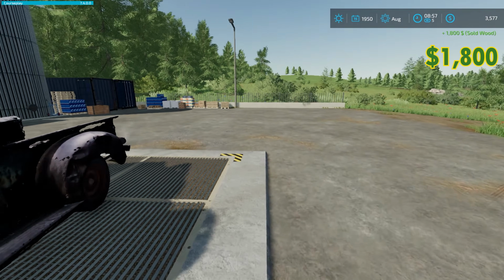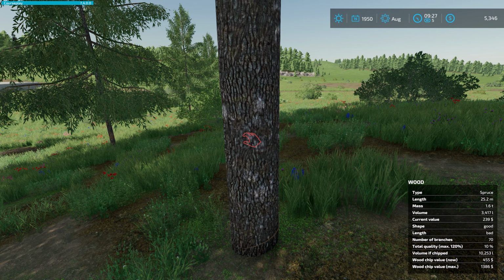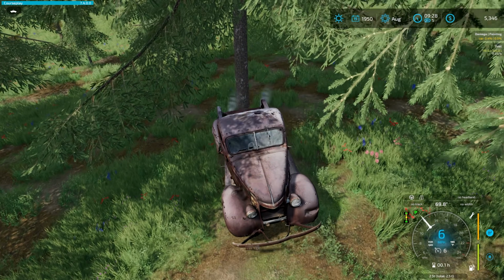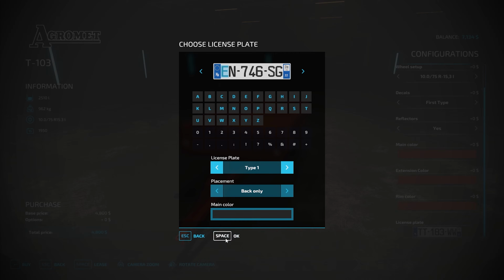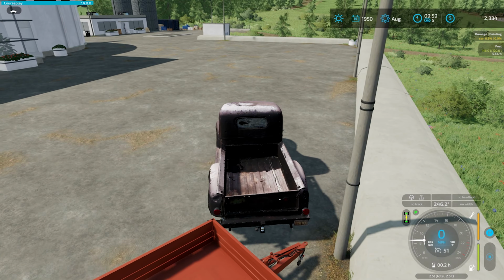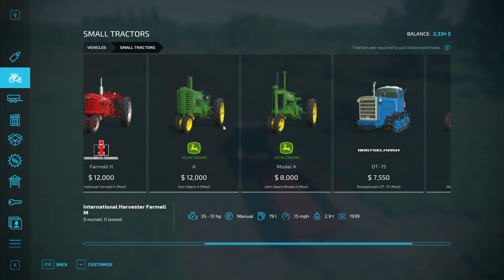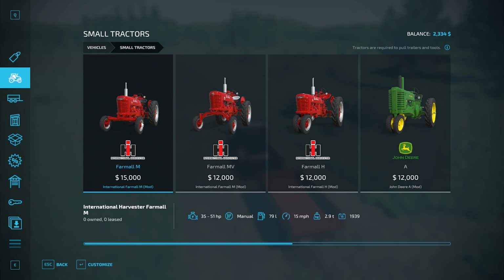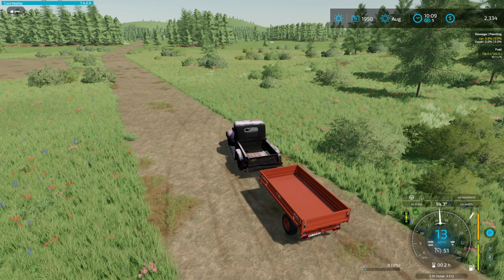1950's $0 to $10 Million Dollar Challenge on Farming Simulator 22! - 1950's Survival Series - Ep 1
This is a fast paced $0 to $10 Million Dollar Challenge on No Man's Land. Sound's easy, but I'm going to start in 1950! So that makes this a 1950's survival series as well. I'm starting with just a truck, and an ax. I'm also on hard economy. Can we make $10 Million dollars? Let's find out!

Any tips, tricks, or suggestions are always welcome and encouraged.

I do work 60-72 hours a week at my job. So, any support would be greatly appreciated and help me get to my goal of working less and being home more with the family.

Even if you don't buy the item listed it still gives me a commission for other items you may buy after you click on the link. With that being said here is the equipment I currently use:

Giants Partner Program Links:
FS22 Göweil Pack